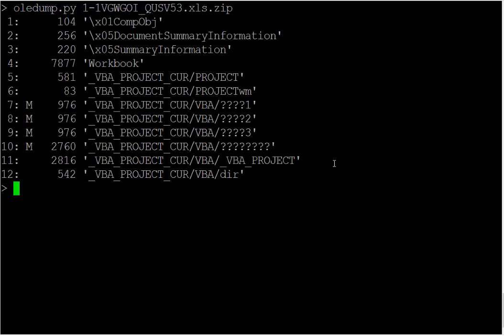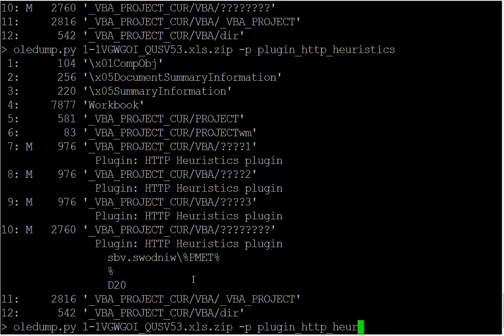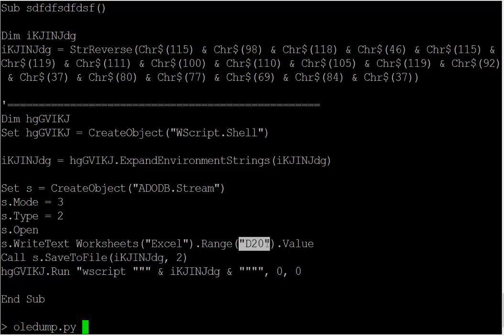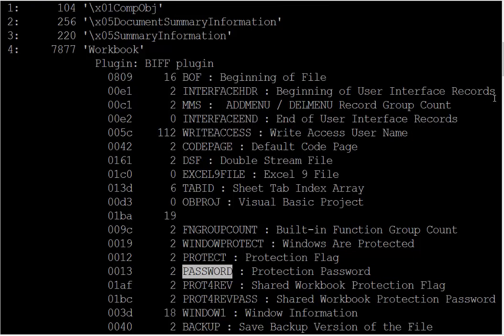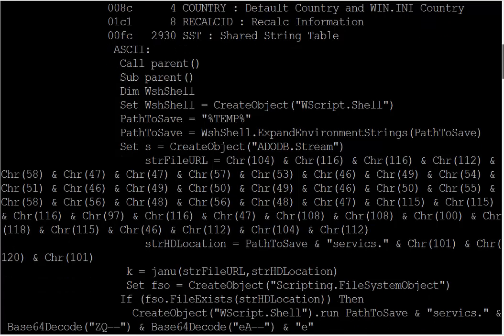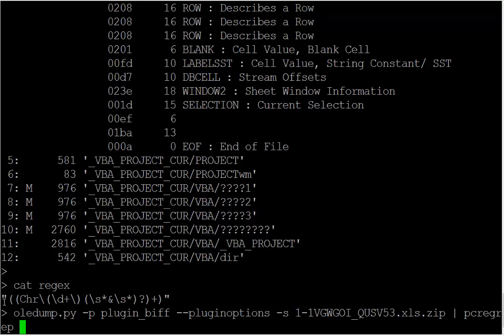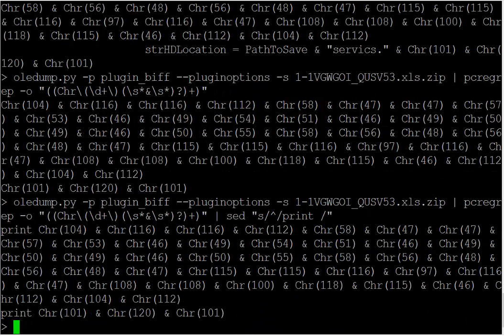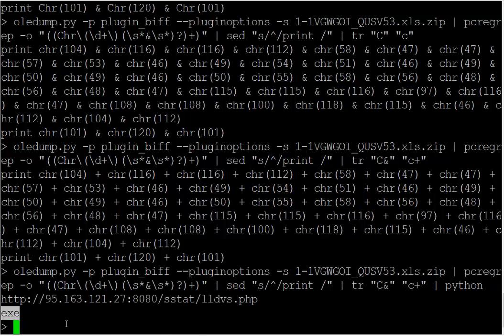oledump plugin_biff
Showing how to analyze a malicious Excel document with oledump's plugin for BIFF records.